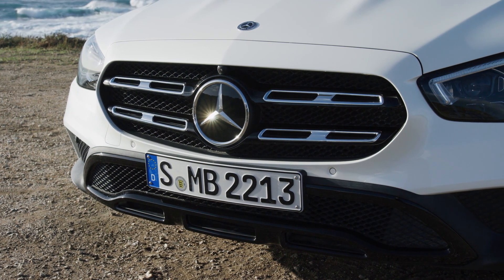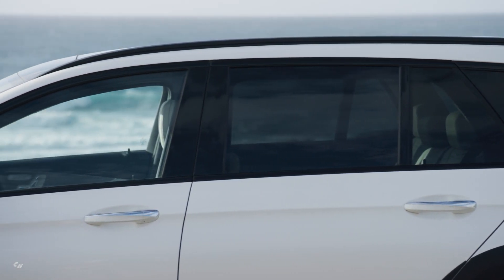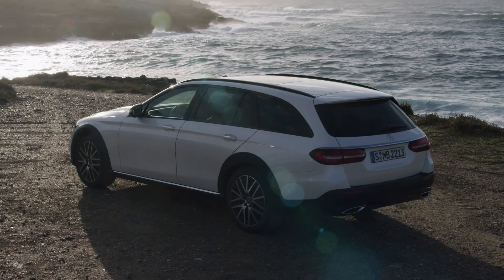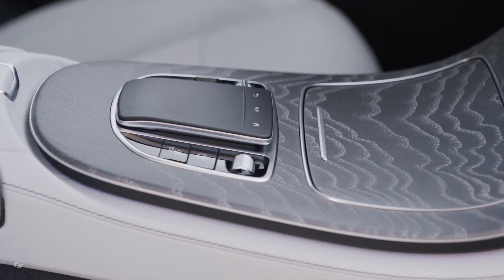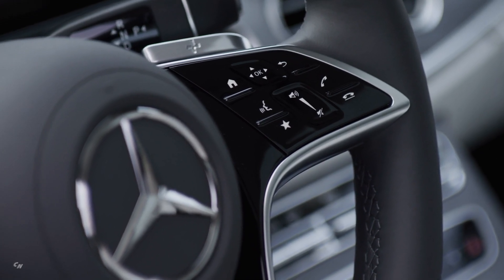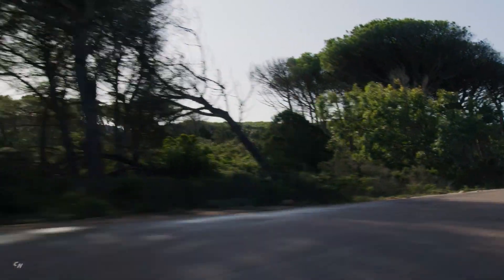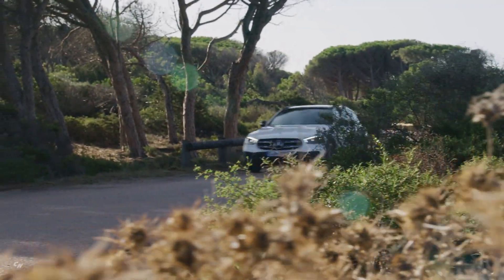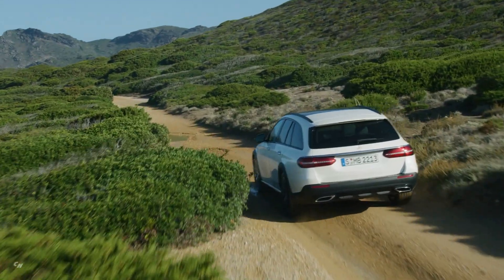2021 Mercedes-Benz E-Class All-Terrain Electrified Wagon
The electrification of the powertrain takes another major step forward with the model update of the E-Class. Mercedes-Benz E-Class All Terrain will receive the M 256 3.0L inline 6-cylinder turbo engine with EQ Boost technology. Models equipped with this engine will have a 48-volt on-board electrical system. Thanks to energy recovery and the ability to "glide" with the engine switched off, the gas engine is highly efficient.